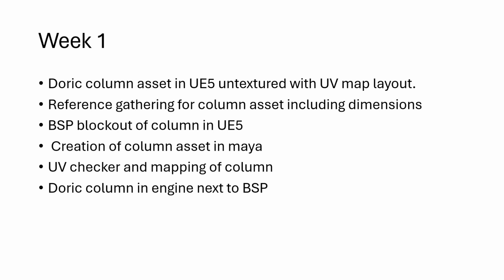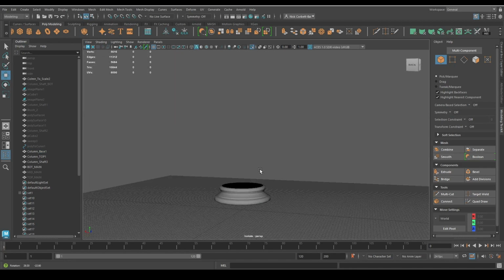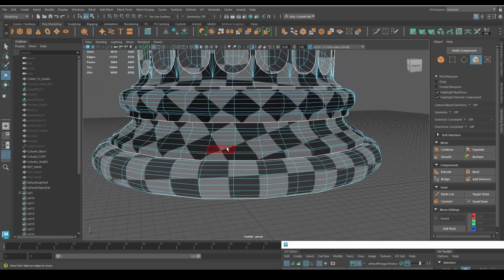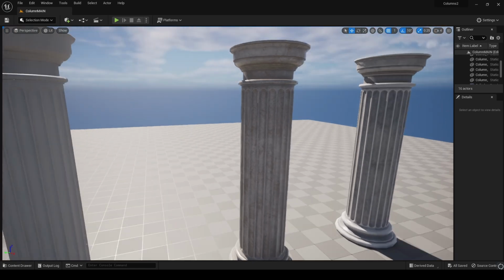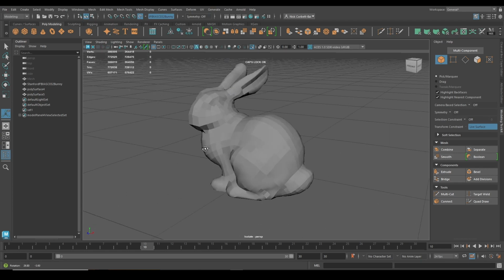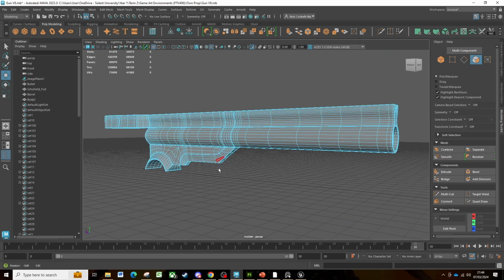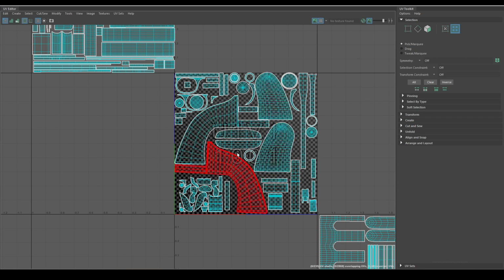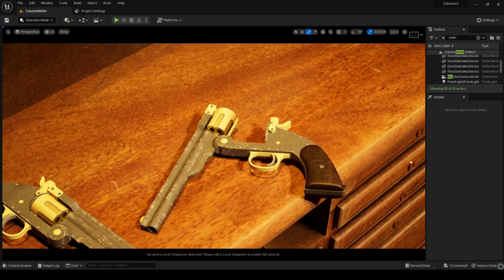Game art environments project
This video details the workflow of my Games Art Environment project at university.